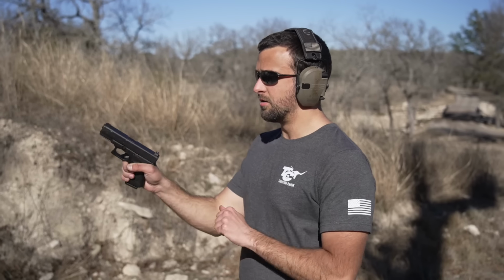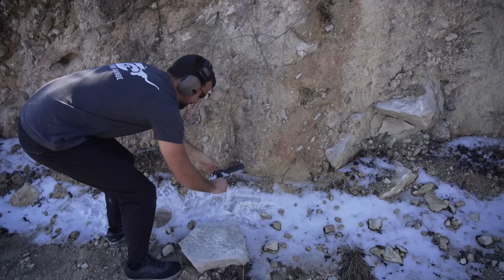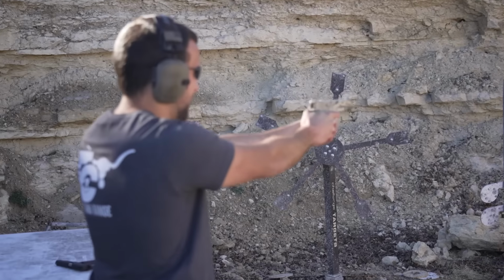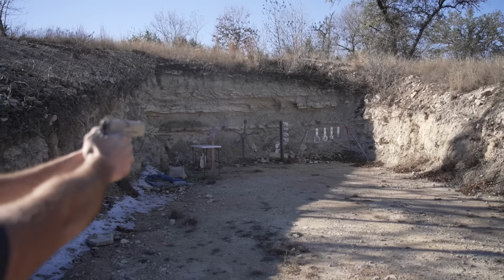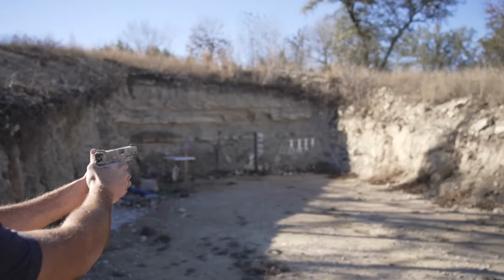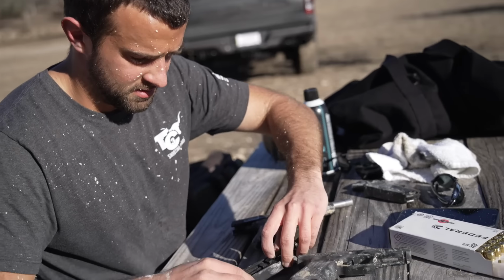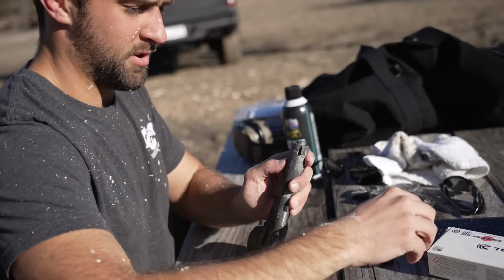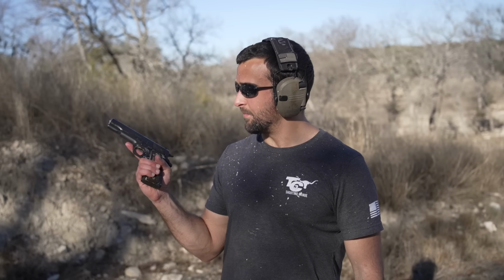Glock vs 1911 Torture Test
In this video we kick off a new World War (probably) because I conduct a bit of a torture test with a Glock and a 1911. Specifically, this is the Glock 19 Gen 4 and the Springfield Armory "mil-spec" 1911. Did the results surprise you? Let me remind SOME of you, this was just for fun. Crybabies...